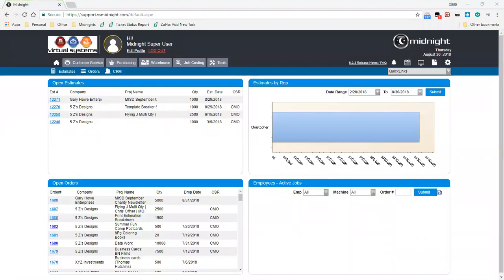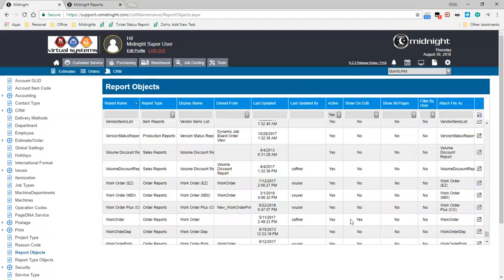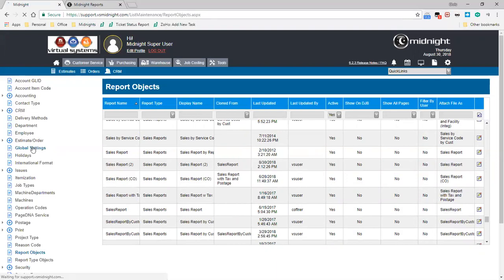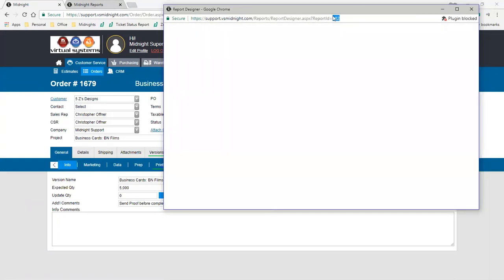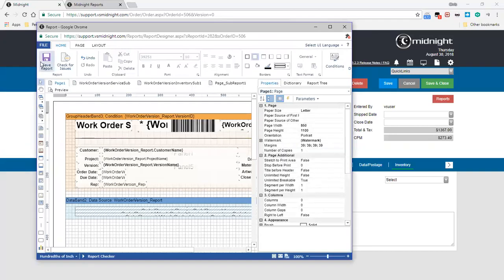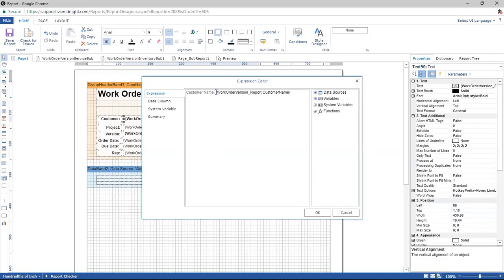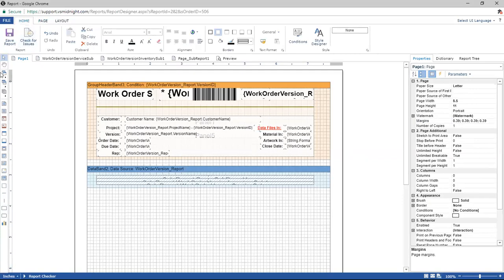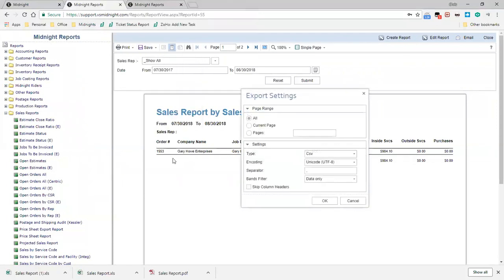Midnight 6.2 Training | Reports [Basics]